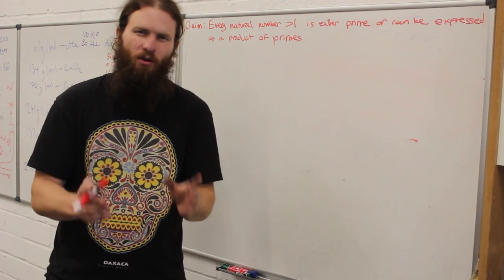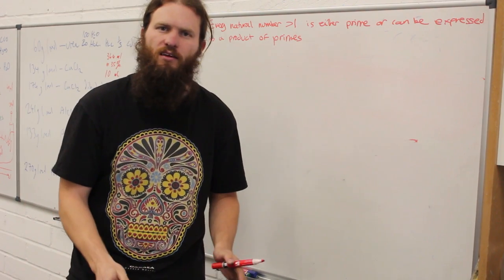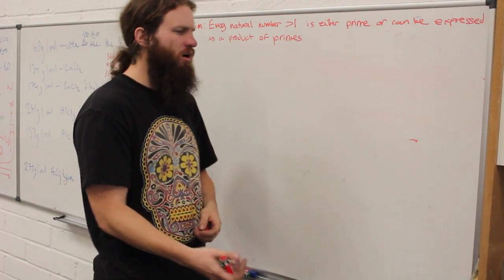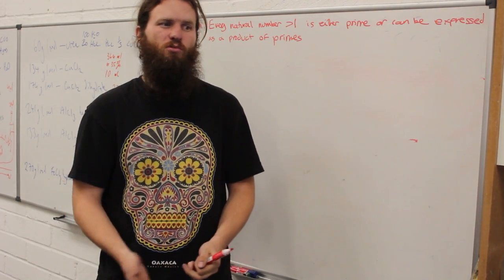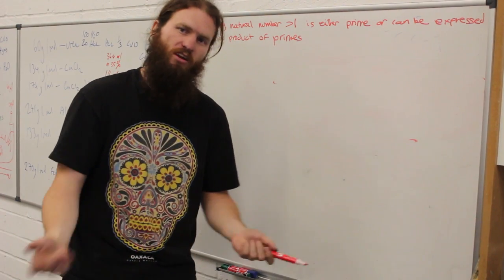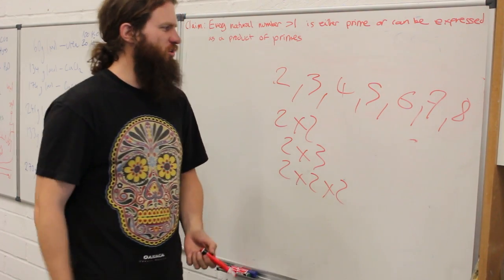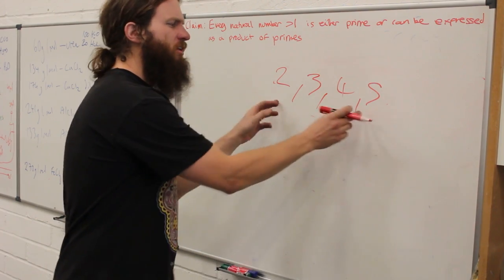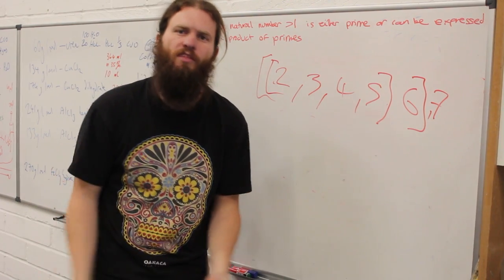Primes - They're Funny Litlle Devils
Just to prove that every natural number is in fact a prime number or a product of primes